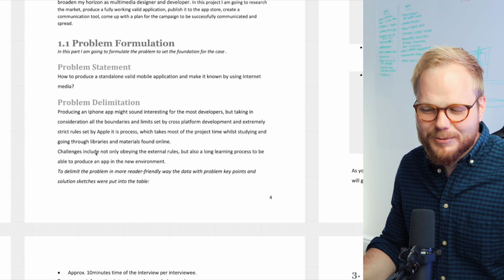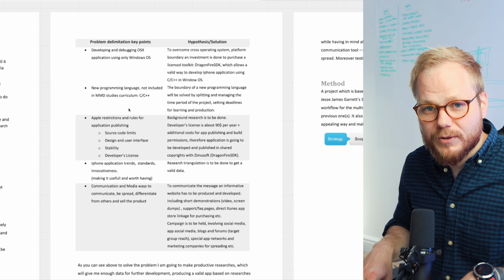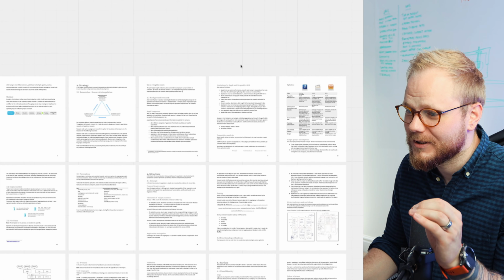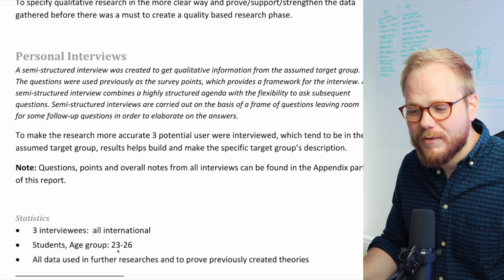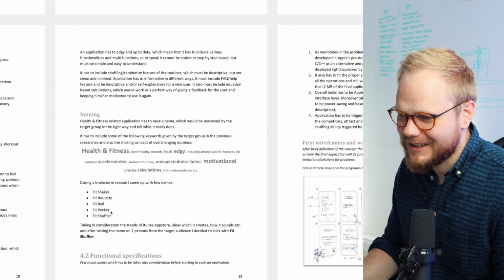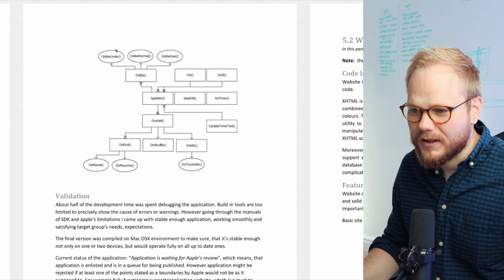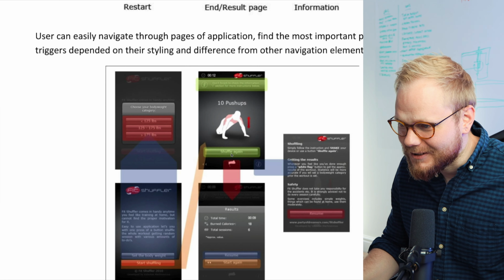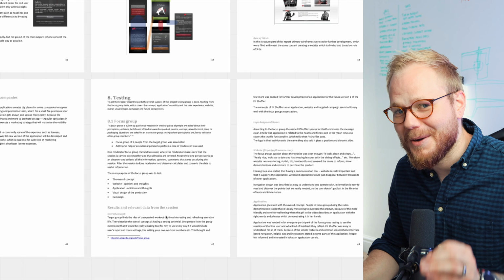Reviewing My First UX Case Study from Over 10 Years Ago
The other day I was backing up my design files and by complete accident discovered an old academic report on one of the first UX case studies I've ever worked on. Not surprisingly and even if the actual product went live and was published on Apple AppStore it's far from great from the solution UX standpoint, but also the process I've taken back in the day. In this video, I'll review my own junior UX case study - highlighting almost the same issues I spot in today's entry and junior level UX and product design work.

🚀. I started this channel in 2018 to upskill my design team on user experience methods, rapid UX prototyping, service design, and more at a scale. Gladly the material I use is also relevant for other people across the globe (like yourself).

🧔 Who am I: UX research and design team manager, experience design leader, strategist, and design educator. More

👋 Get in touch: quickest option - @va_experience on Twitter; also - . Note I try to respond to every email, however, given the time constraints it might take a while. The shorter, respectful and more specific the query the quicker the response!